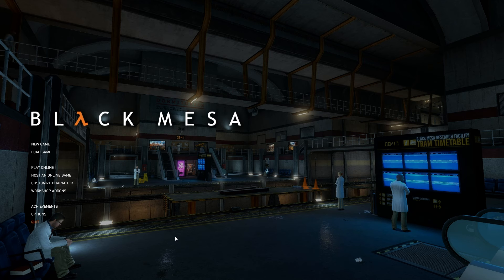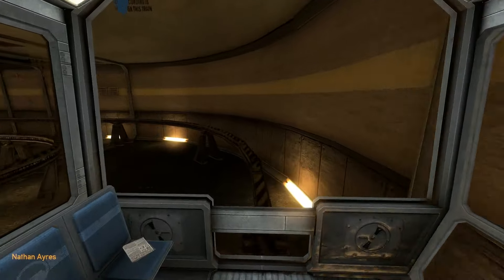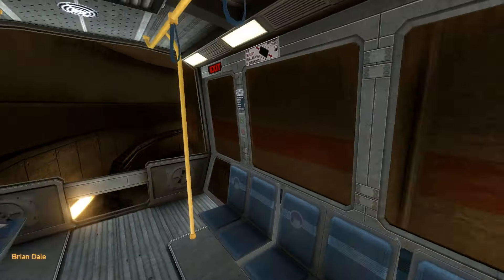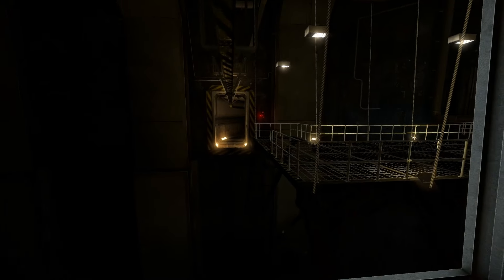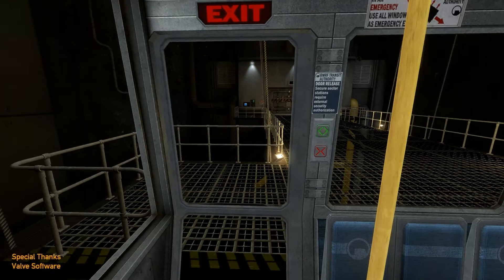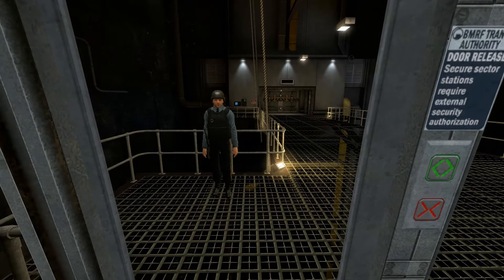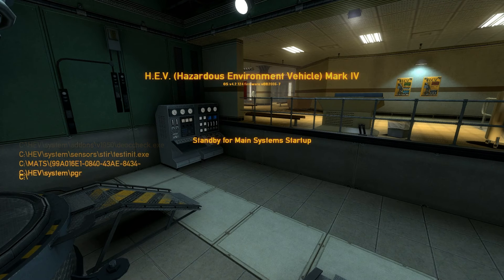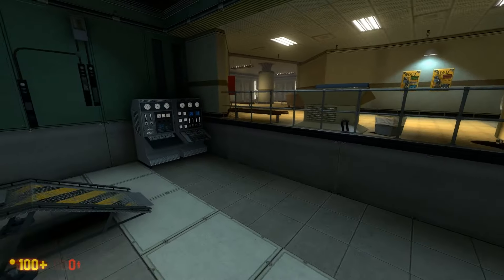Black Mesa (Half Life HD 2015) Ep. 1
In this episode of Gave Vs Game we take you through the intro of the most iconic FPS of all time remastered in HD.

Black Mesa is a remastered version of Valves 1998 classic title Half Life.

Black Mesa is a Steam early access title available for $19.99

Cheers.